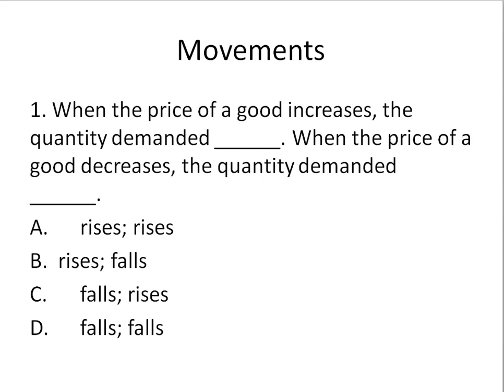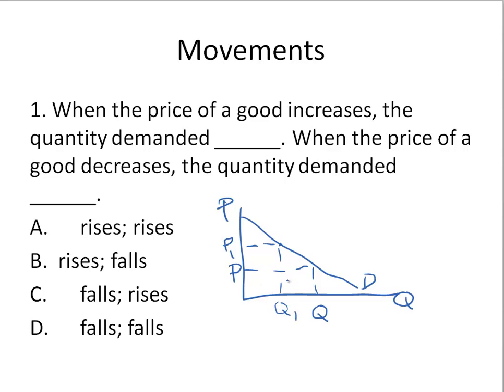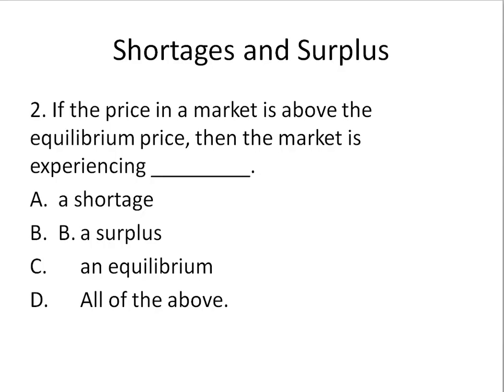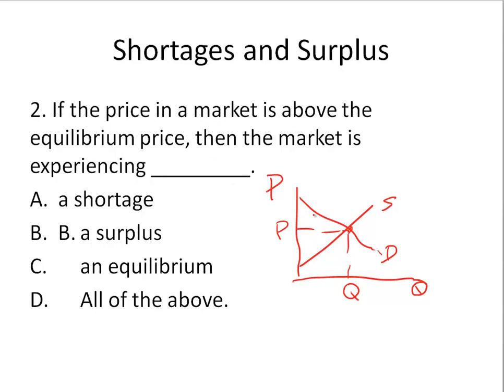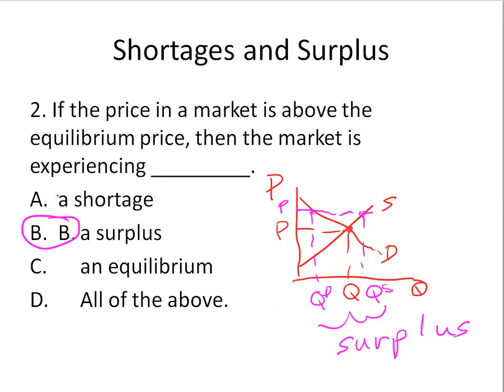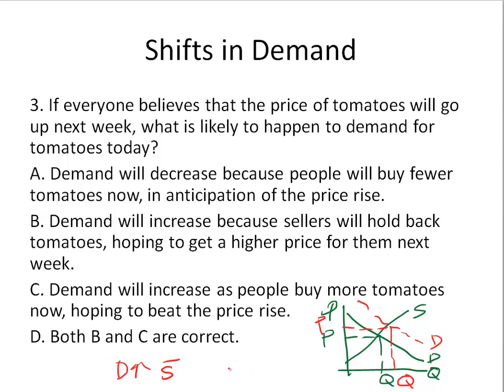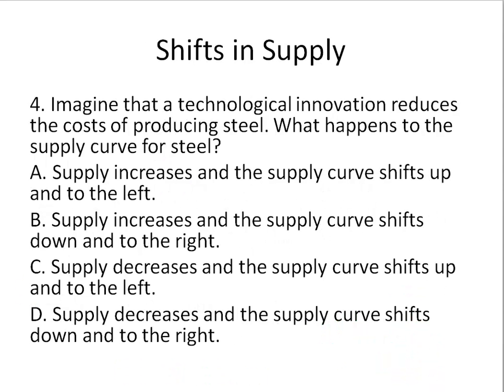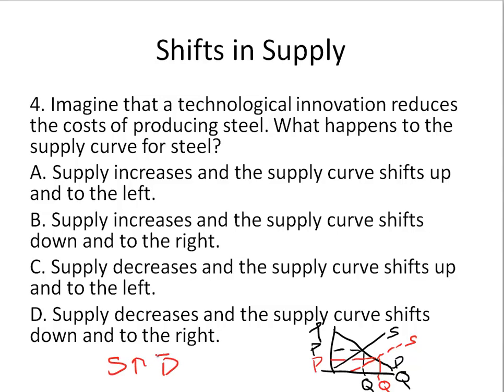Supply and Demand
This video shows four types of problems that are often asked in supply and demand: 1) movements, 2) shortages and surpluses, 3) shifts in demand and 4) shifts in supply